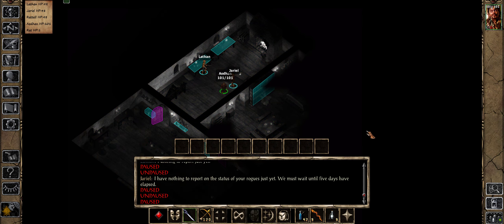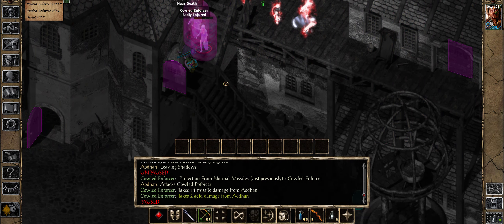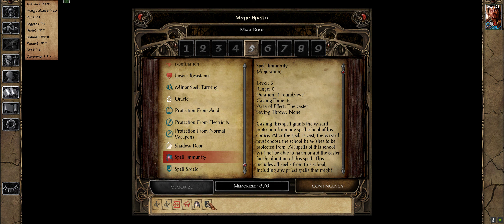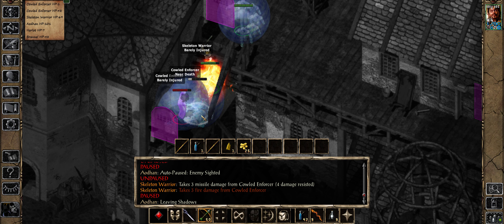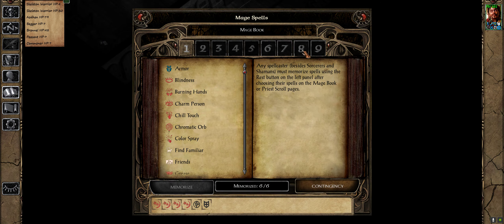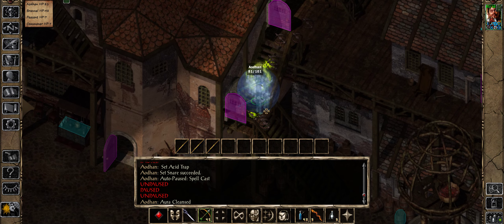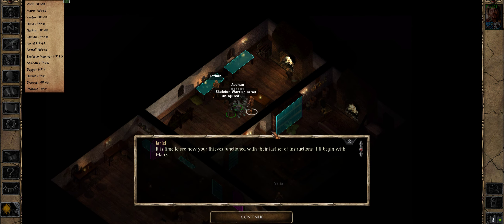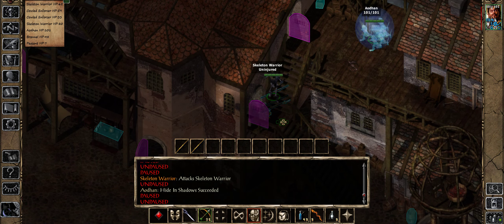Baldur's Gate II - Aodhan Part 77 (You BORE me Mageling)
"How about I give you *no* money and if you don't like that transaction I'll jab you in the gums with my screwdriver?!" - Aodhan (Probably)

(Actually that's the Witcher from the Mighty Boosh).